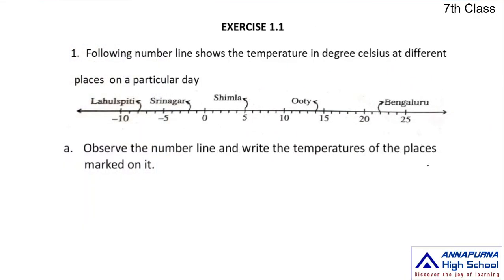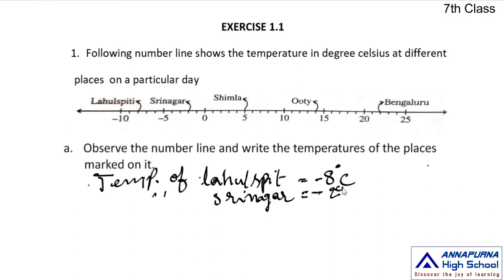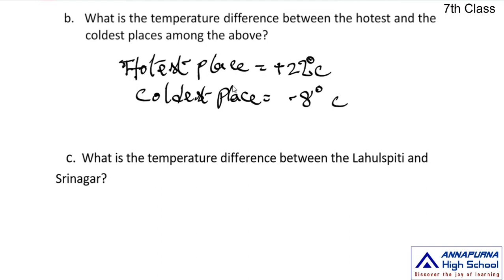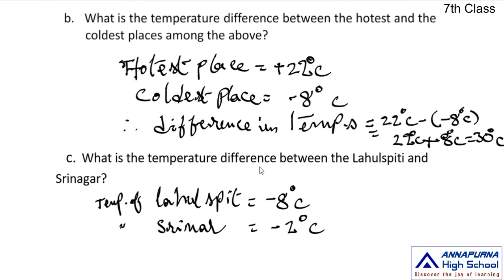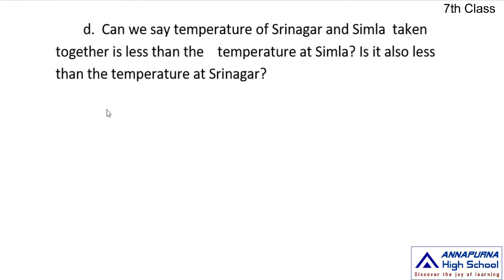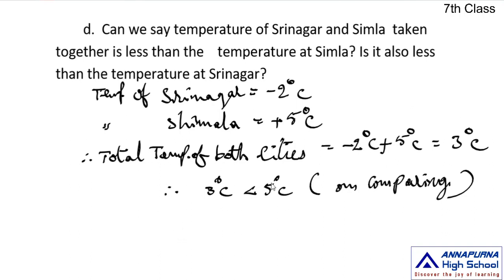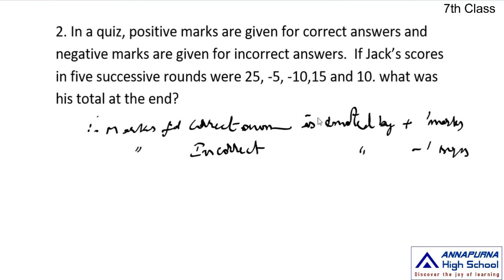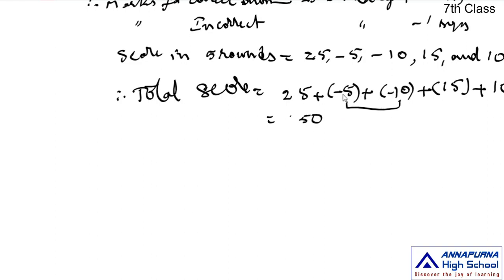7th Mathematics 1 2